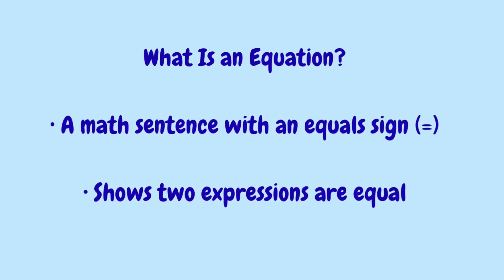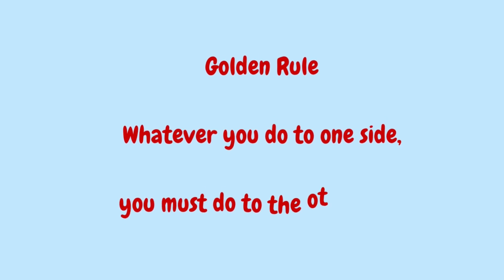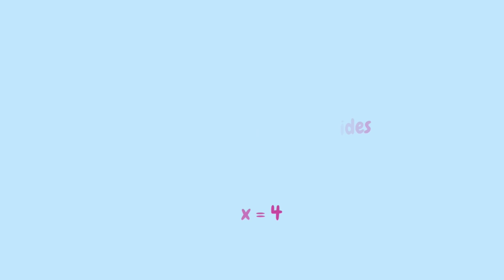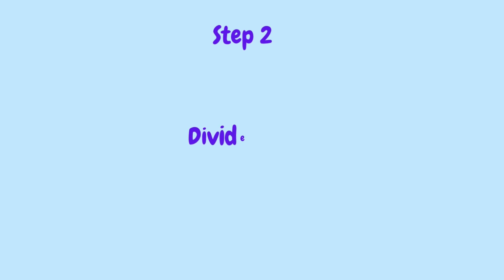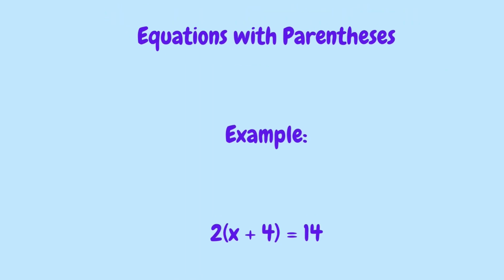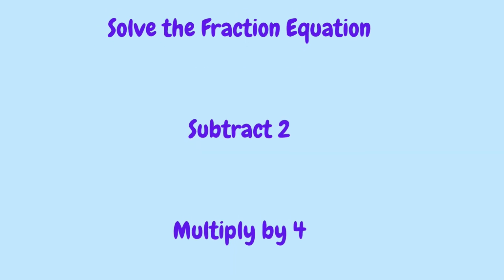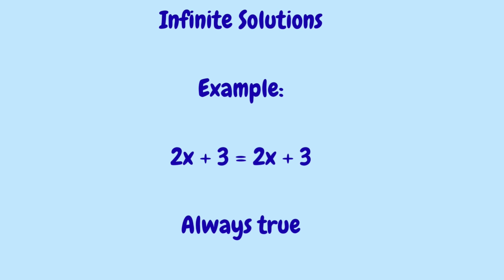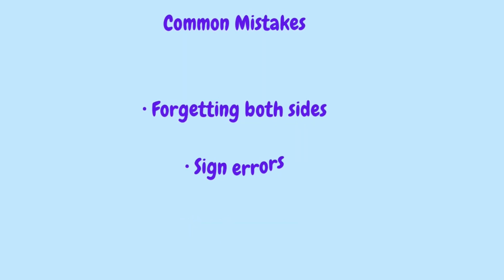Crack Algebra Equations Fast & Easy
Struggling with algebra equations? 🤔 Don’t worry! In this video, we break down algebra equations step by step so you can solve them **fast and easy**. Whether you’re a beginner or need a quick refresher, this guide will make algebra simple and fun! ✏️📚

👉 **Watch till the end** for tips and tricks that make solving equations a breeze!